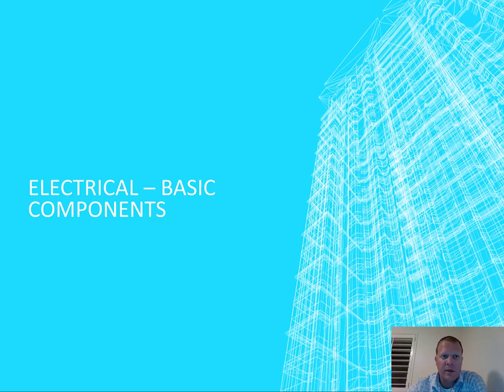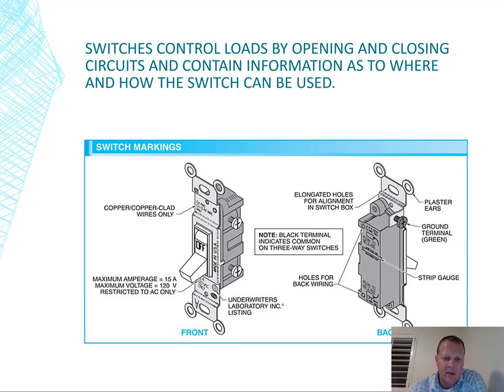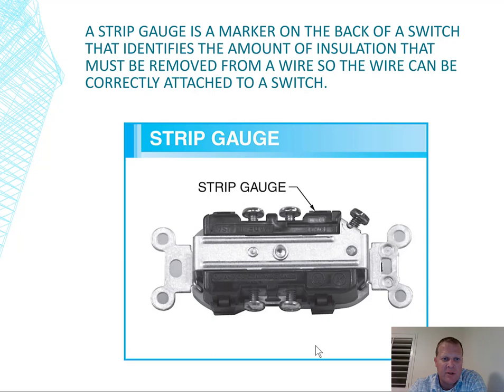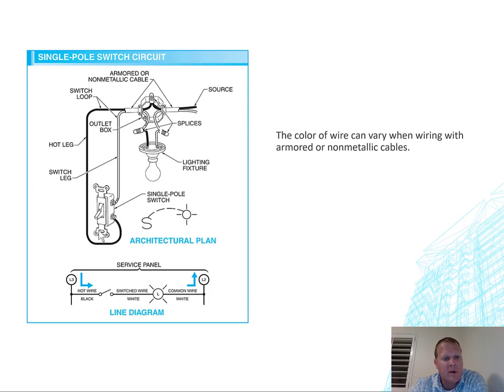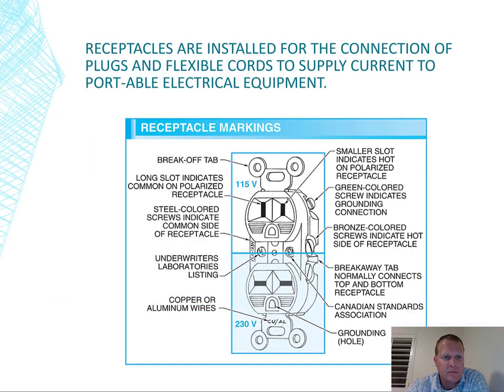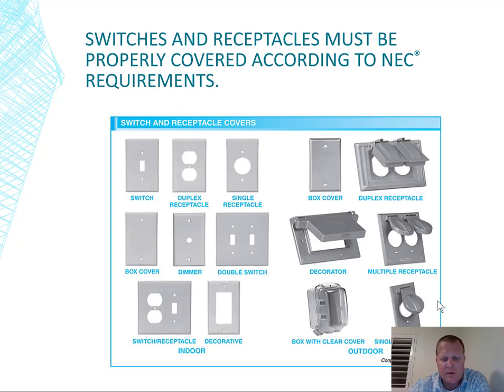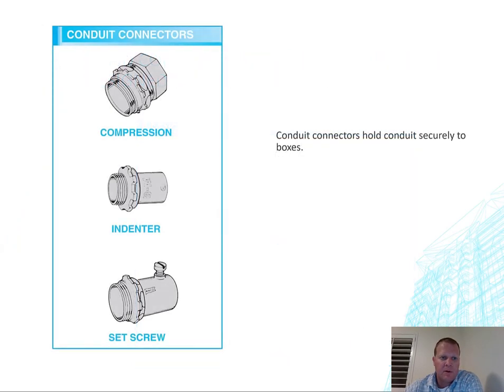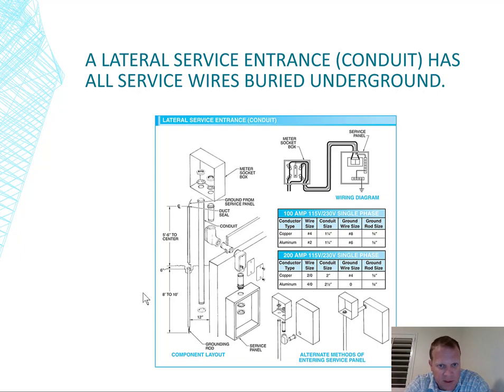Electrical Basic Components